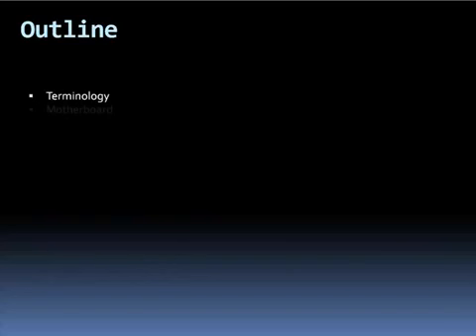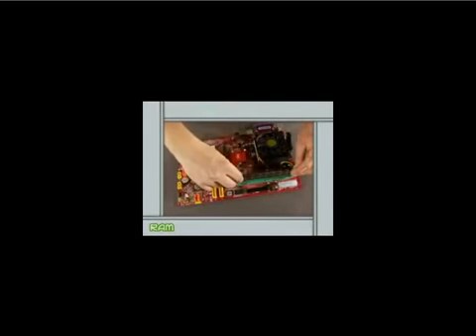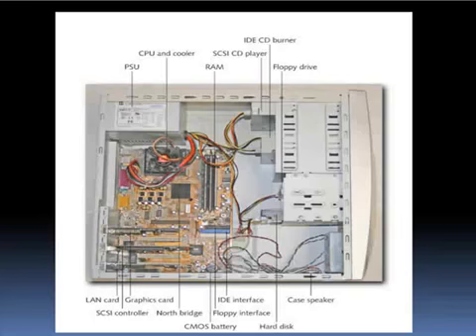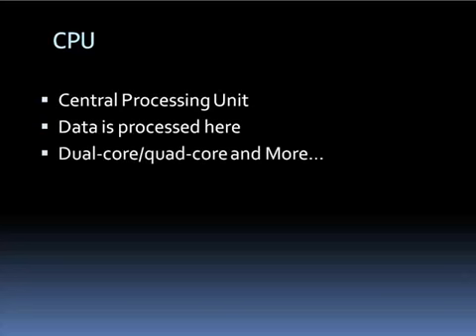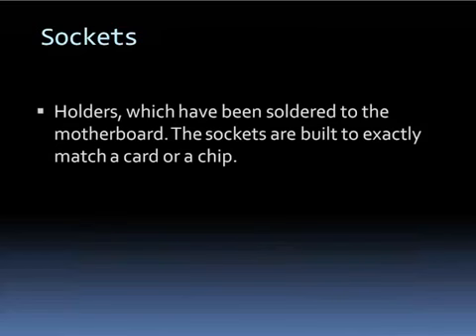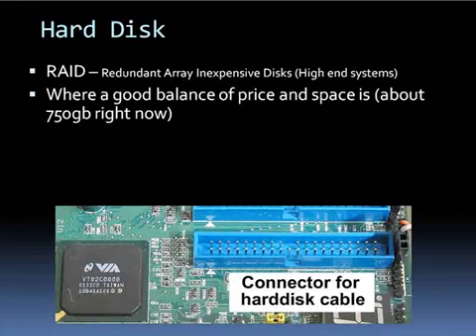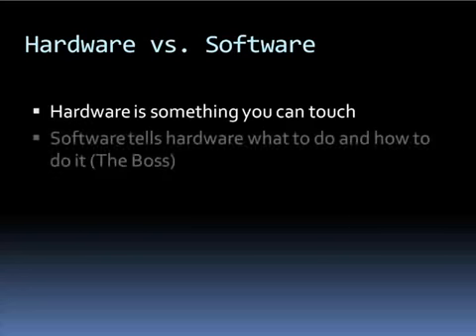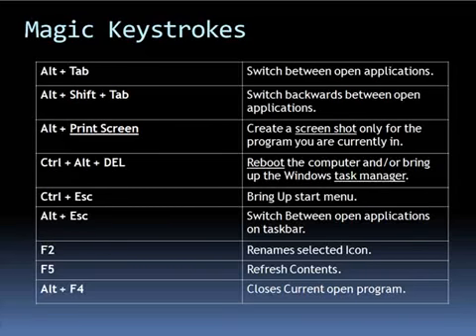Basic PC Hardware overview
How PC's work on the inside of the case